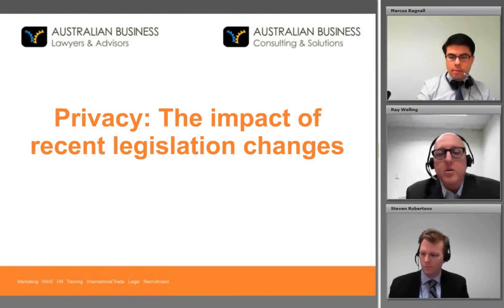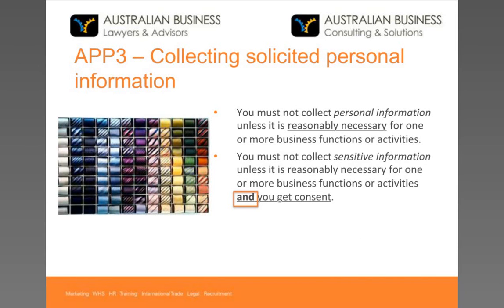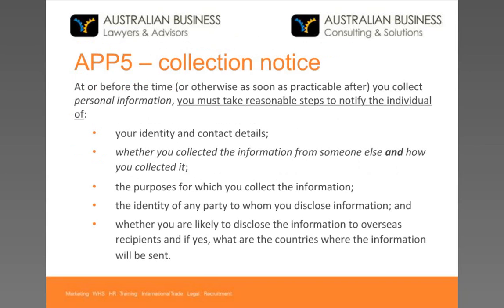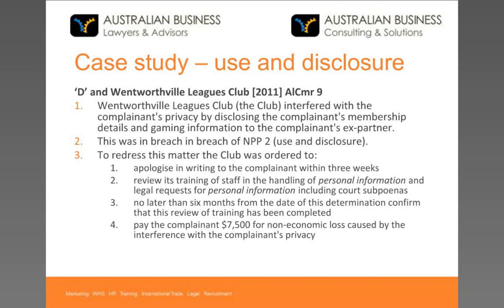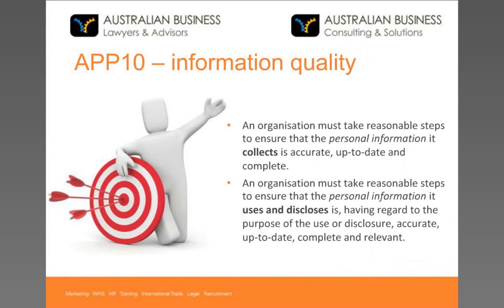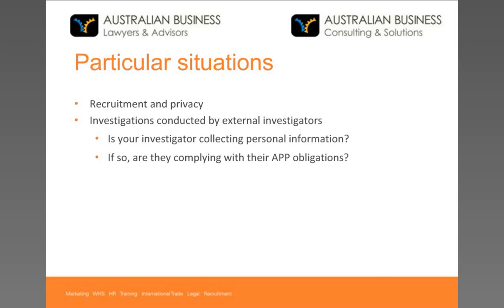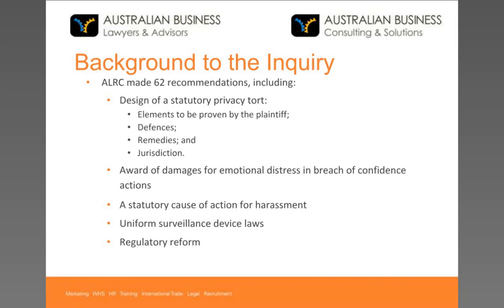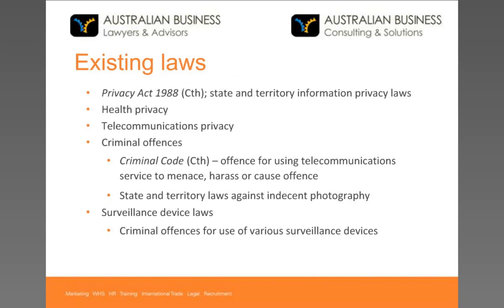Privacy: The impact of recent legislation changes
presents some insights into the recent privacy legislation changes. Join experts from the Australian Law Reform Commission and Australian Business Lawyers and Advisors as they discuss the impact on Australian businesses.